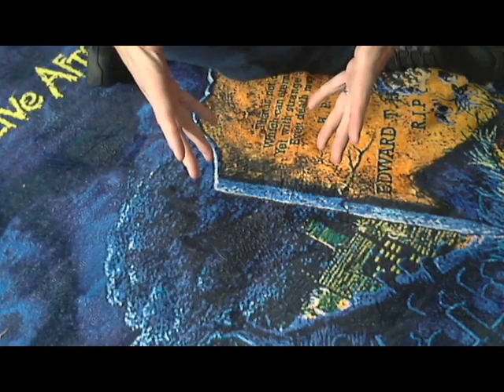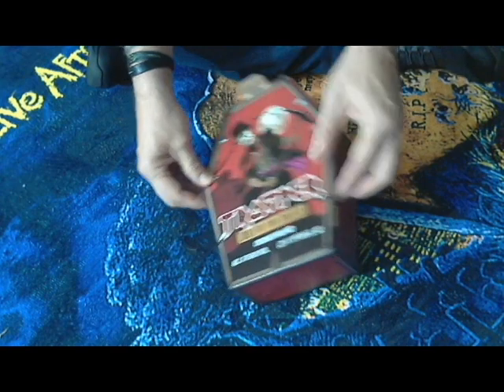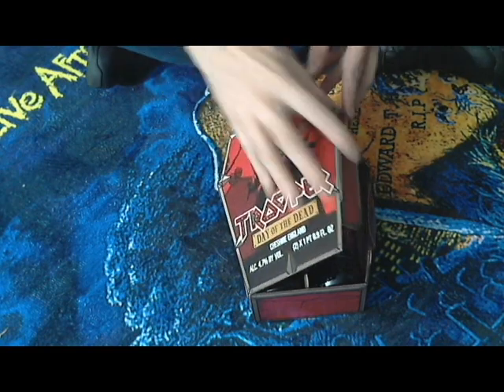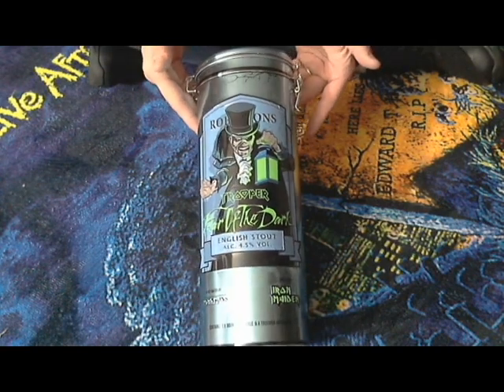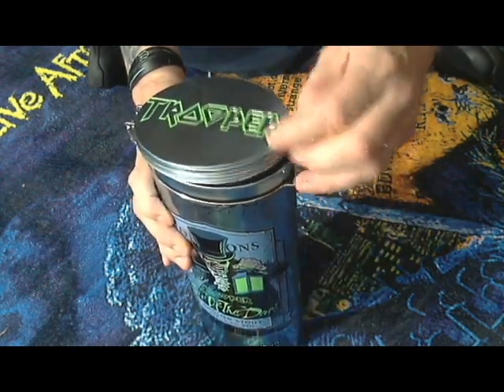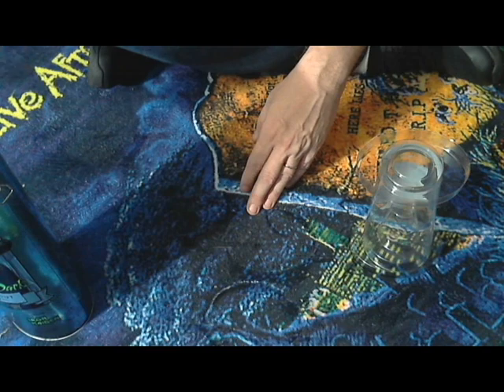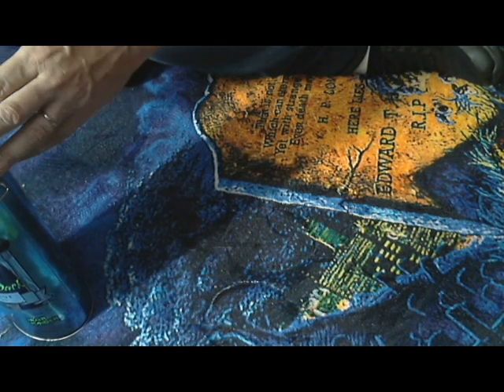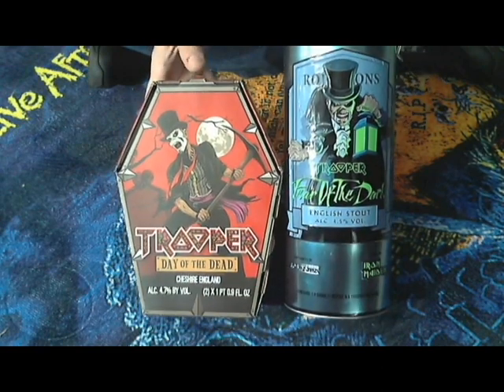Vinyl Update.....Errrr I mean Beer Update 12/06/2021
The Iron Maiden Trooper Beer gift sets I just picked up at Bev Mo.